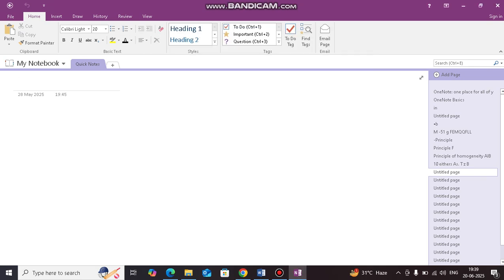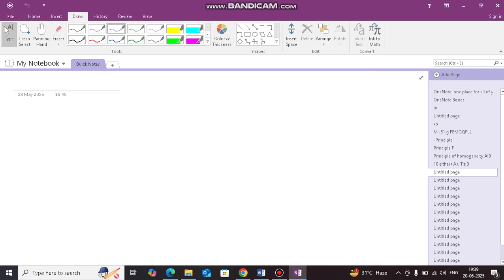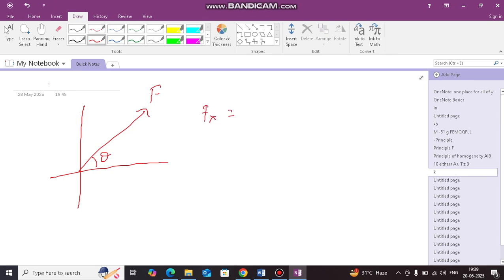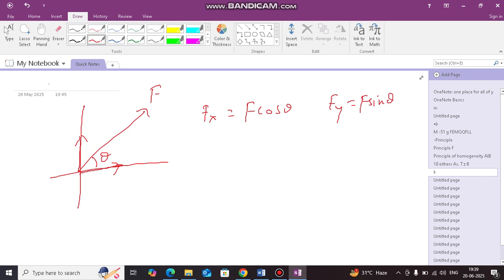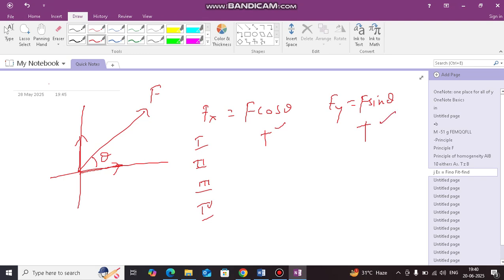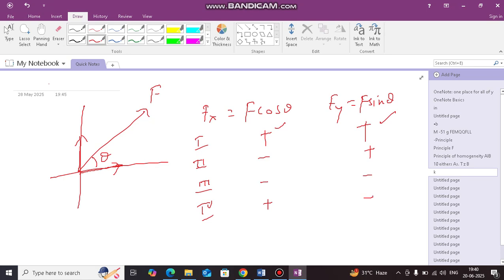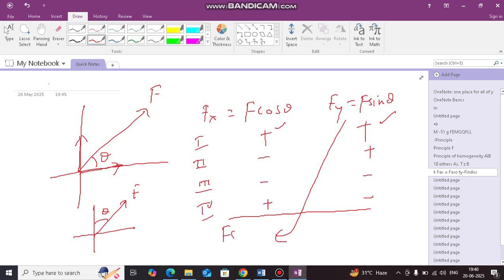Split ANY Vector in Seconds with This ONE Formula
What Does “Finding Components” Mean?
A vector (like a force) can be broken down into parts along the x- and y-axes. These parts are called the components.

📐 Step-by-Step: How to Find Components of a Vector
🧭 Given:
A vector of magnitude F (could be force, velocity, etc.)

An angle θ from the horizontal

✅ Horizontal Component (X-axis):
𝐹
𝑥
𝐹
cos
𝜃
F
x
 =F⋅cos(θ)
✅ Vertical Component (Y-axis):
𝐹
𝑦
𝐹
sin
𝜃
F
y
 =F⋅sin(θ)
📌 Use a calculator in degree or radian mode based on θ.

✍️ Example:
A force of 100 N is acting at an angle of 60° to the horizontal.

𝐹
𝑥
100
cos
60
100
0.5
50

N
F
x
 =100⋅cos(60
 )=100⋅0.5=50N

𝐹
𝑦
100
sin
60
100
0.866
86.6

N
F
y
 =100⋅sin(60
 )=100⋅0.866=86.6N

So, your components are:

50 N along X

86.6 N along Y

🎯 Quick Tricks to Remember
"Cos is base, Sin is height" (if angle is from horizontal)

Draw a right triangle with the vector as the hypotenuse

Always label axes and angle clearly in diagrams

if you like my videos and they in anyway providing you quality you are'nt getting in your coaching,please if you can contribute a small amount